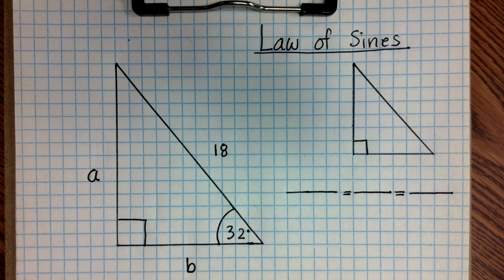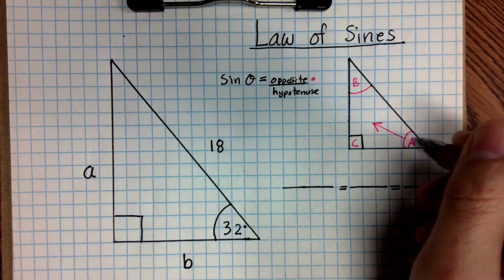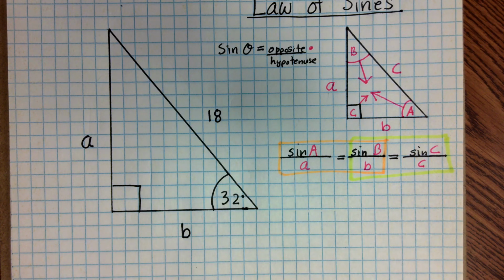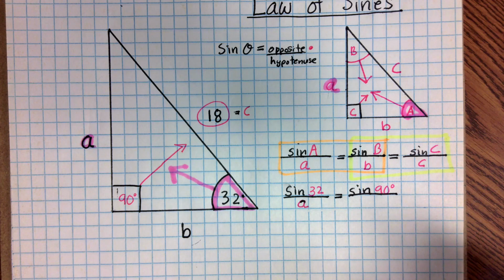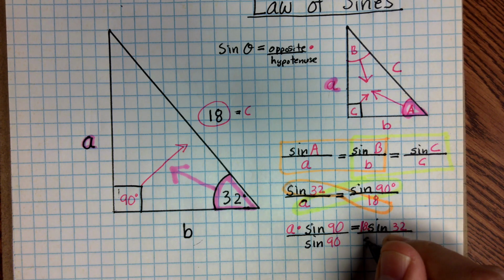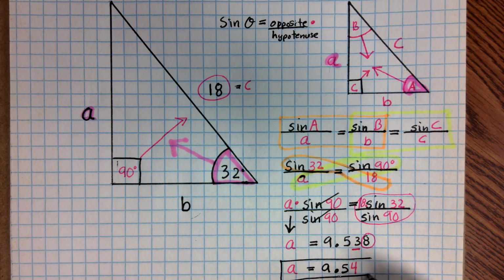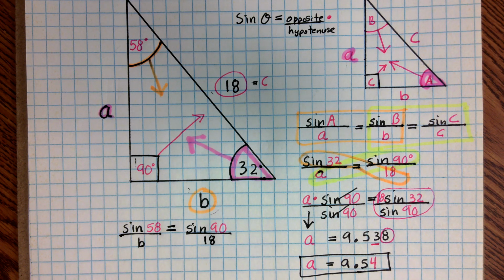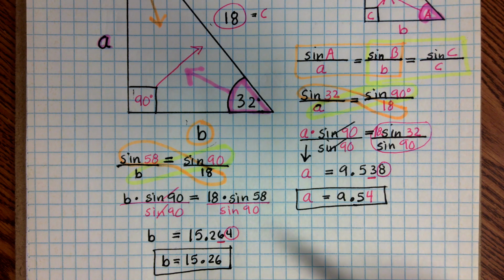Law of Sines solving Right Triangles for Missing Legs